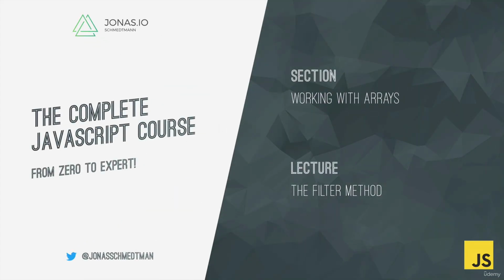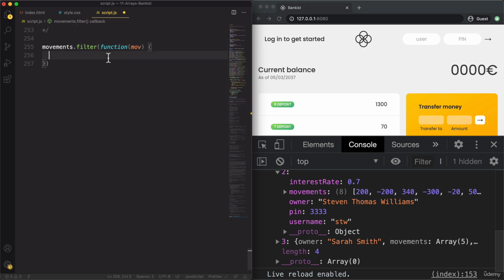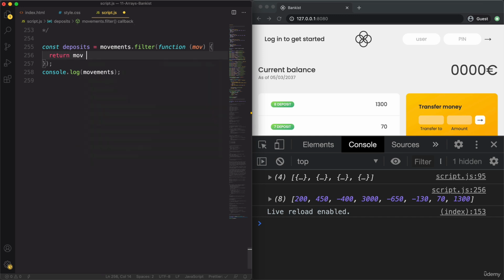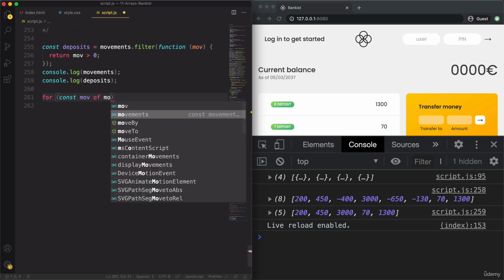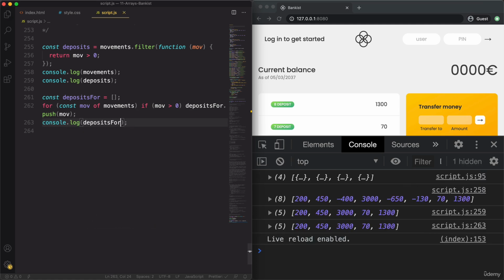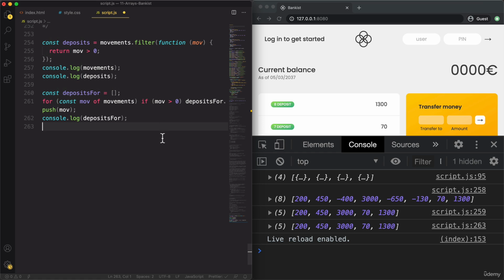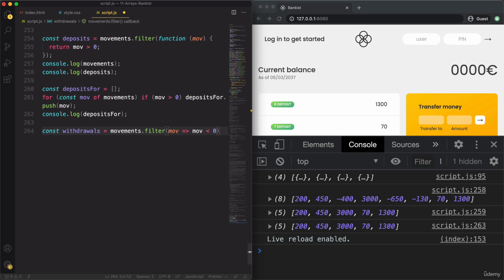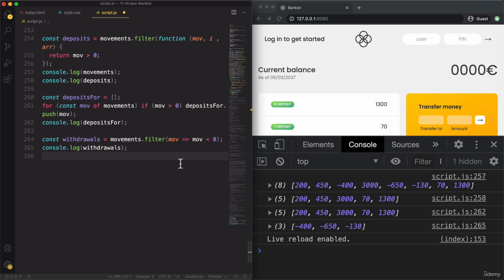159 The filter Method